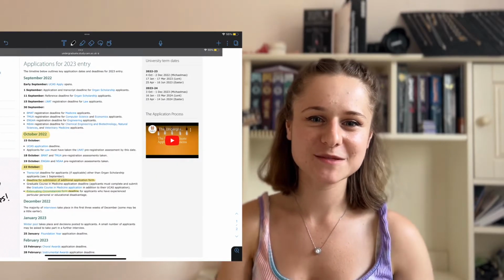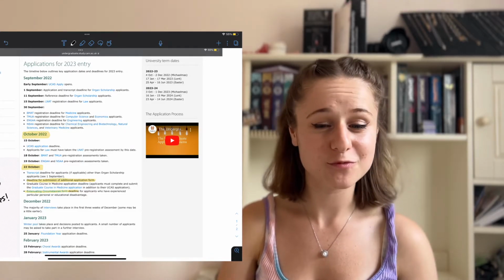The ULTIMATE guide to filling the Cambridge SAQ (My Cambridge): what it is + top tips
Now renamed to My Cambridge application